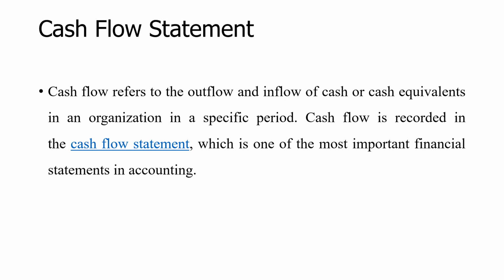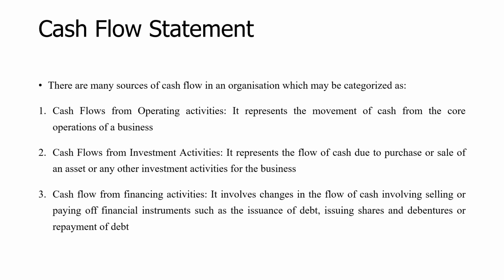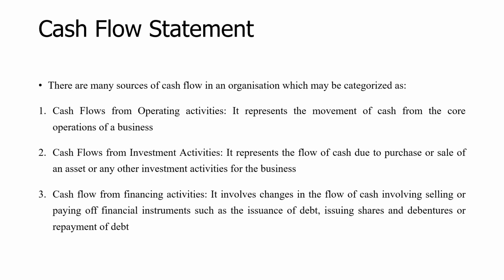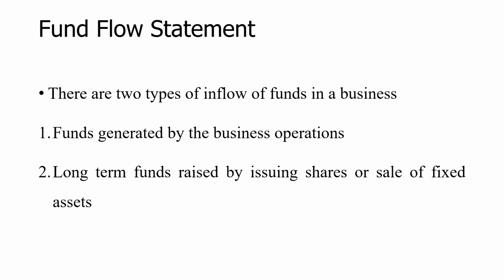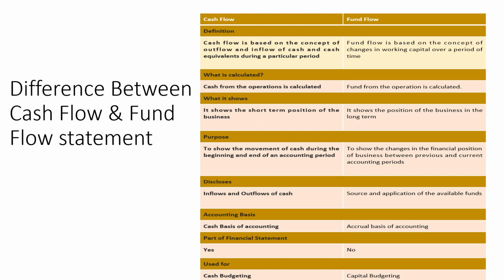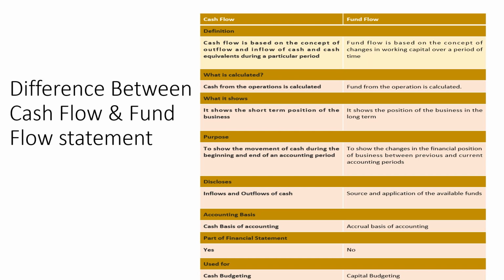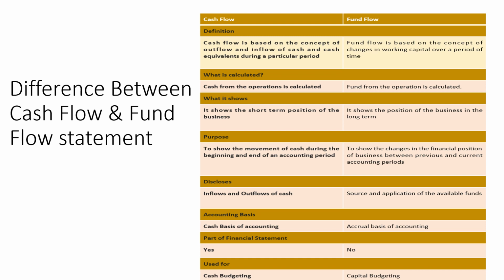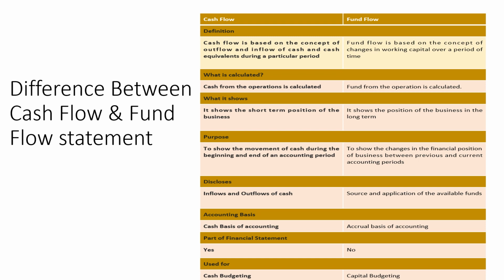UNIT IV Cash flow Fund flow